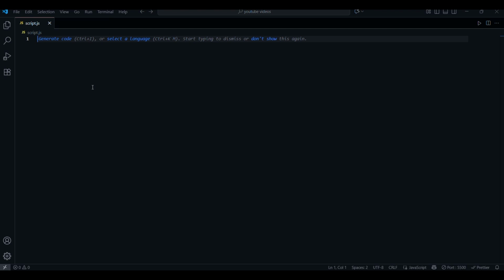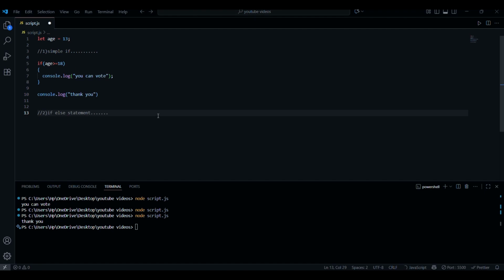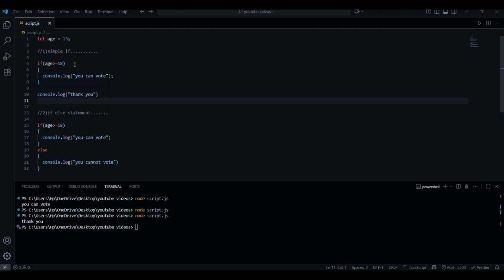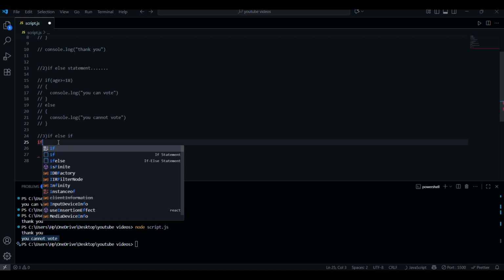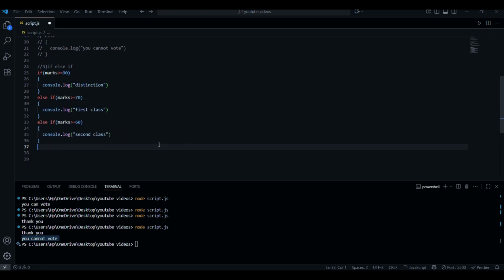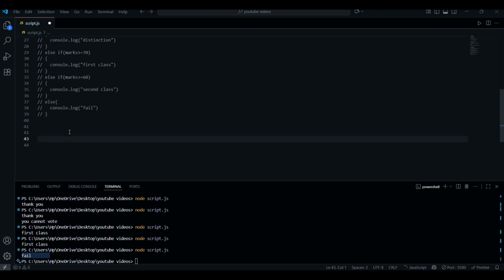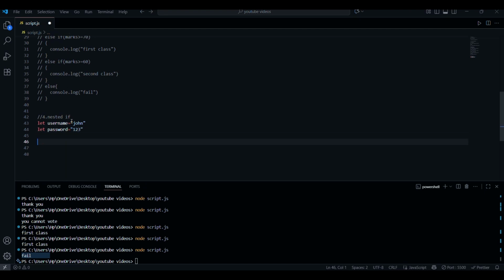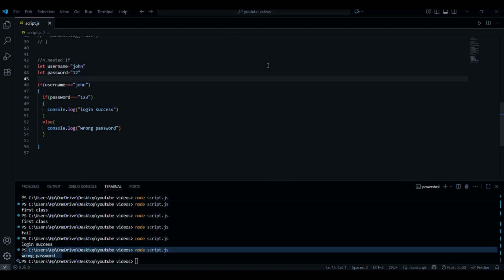Master IF Statements in JavaScript with These Simple Tricks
🎯 Master IF Statements in JavaScript
In this video, we’ll break down the IF statement — one of the most important concepts in JavaScript! 💻
Learn how to use if, else, and else if conditions to control your program’s flow with real examples and easy explanations.

Whether you’re a beginner or brushing up your skills, this video will help you think like a coder and write smarter logic! 🚀

How IF, ELSE, and ELSE IF work

Real-life examples in code

Tips for cleaner conditional logic